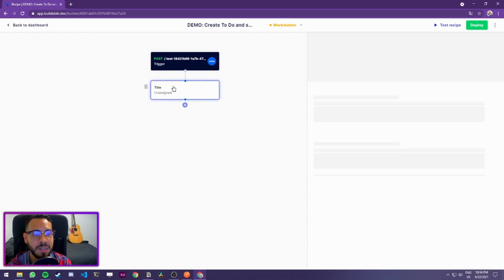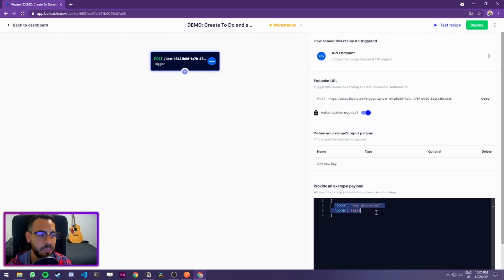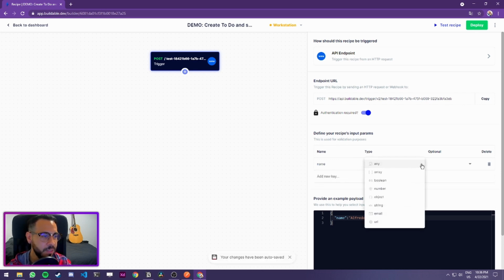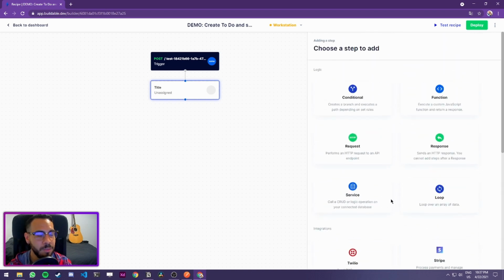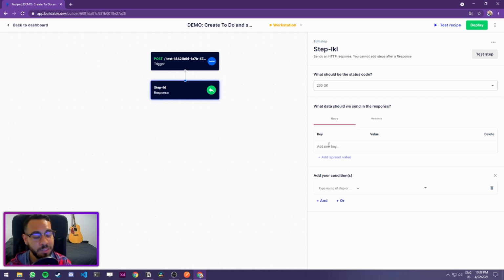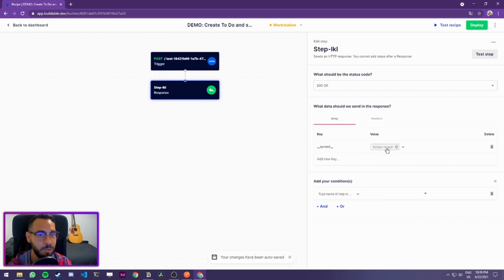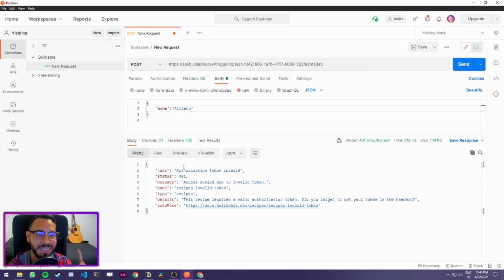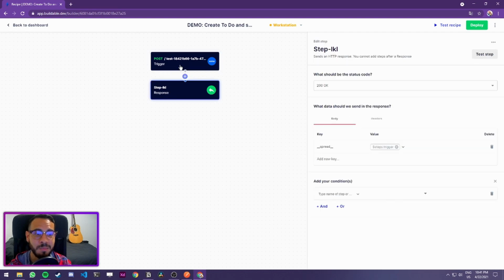02 - The Response step | A quick introduction to Buildable.dev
In this video, we'll take a look at the "Response" step and how to create your very first "Hello World" recipe in buildable.